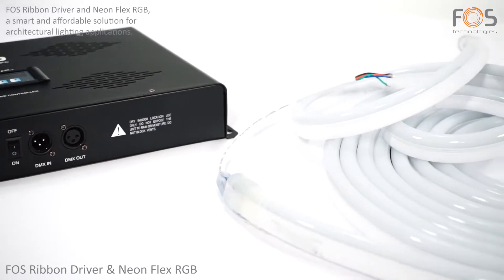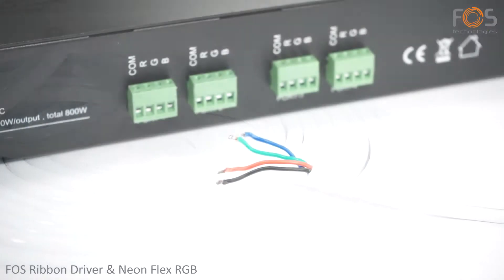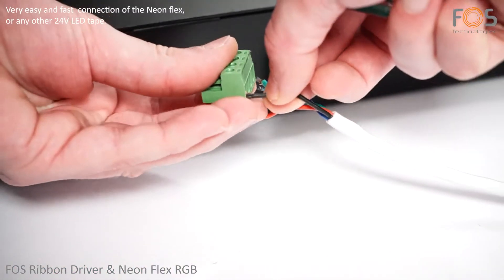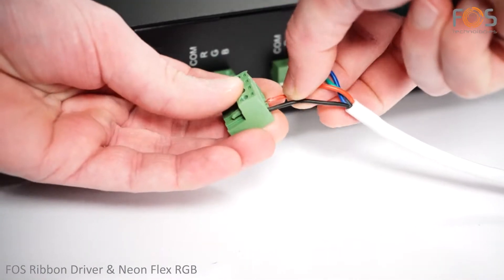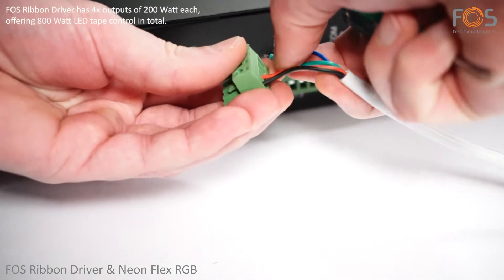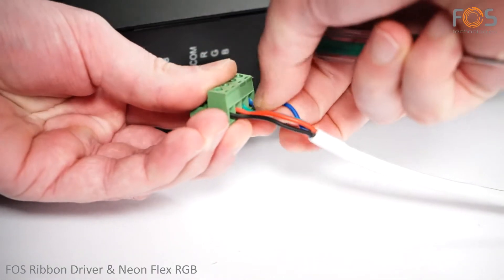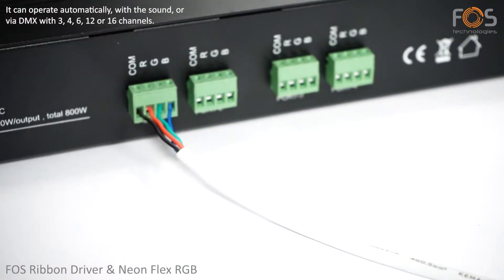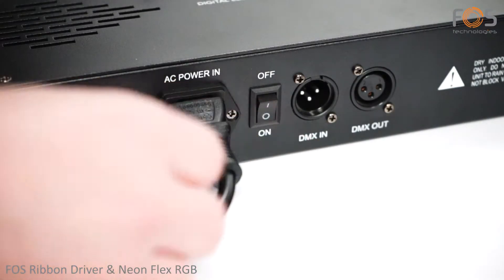FOS Ribbon Driver & Neon Flex RGB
FOS Ribbon Driver

Ribbon tape power supply 24v , 4 channels 200watt each, total output 800watt, DMX, Auto, Sound, Master/Slave, 5 DMX modes: 3ch, 4ch, 6ch, 12ch, 16ch, 4 output ports and each port can be addressed individually, 18 preset colors with linear dimme, 6 built-in programs, 16 x 2 digits LCD display, 5.5kg

FOS Neon Flex RGB

Weatherproof IP67 Neon Flex 10 meter SMD5050 Led RGB tape set, Power input: DC 24V, Power/meter: 17.2W, Cutting length: 0.5m, Max. length/power input: 15m, size 20mm x 10mm, included powercord , 10 mounting clips, 5 end caps, 5 middle connectors, 5 shrink tubes.